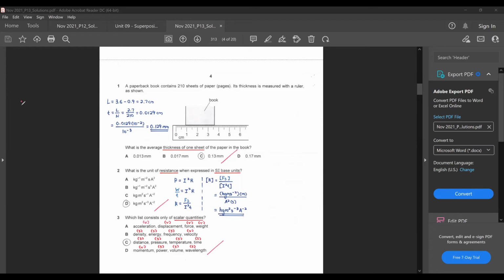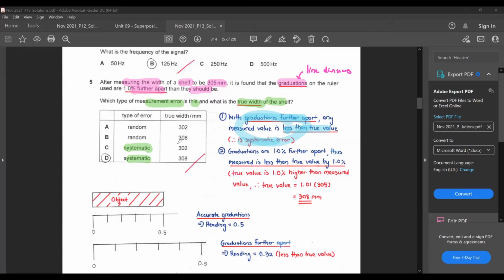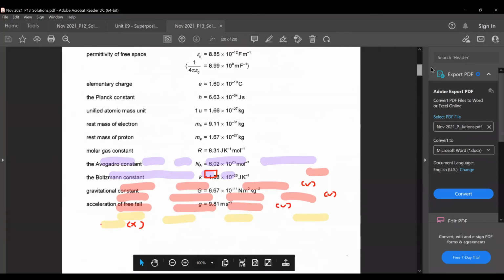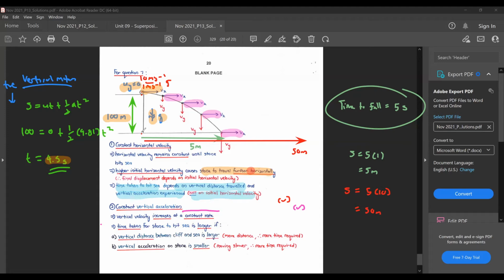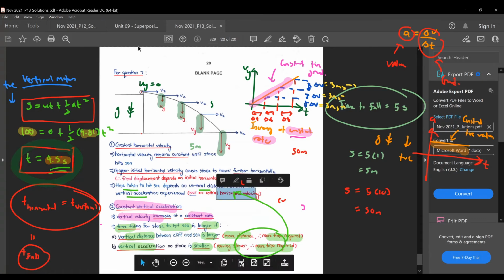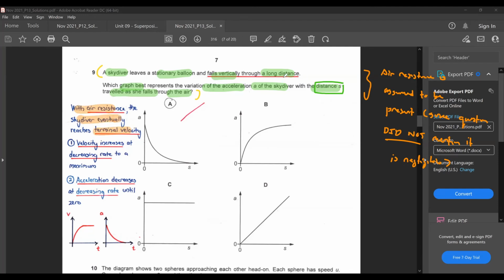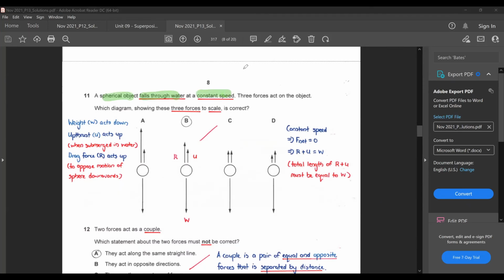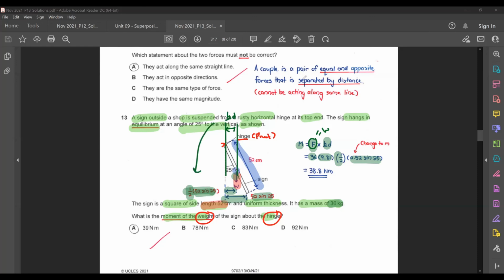ON 2021 P13 (Q1 to Q13) | Oct/Nov 2021 Paper 1 | Physics 9702 (AS)